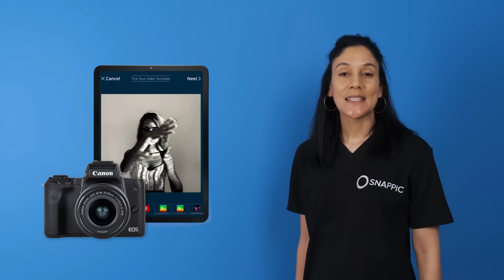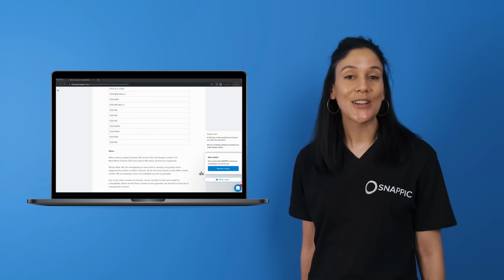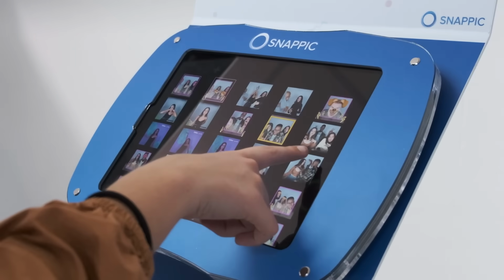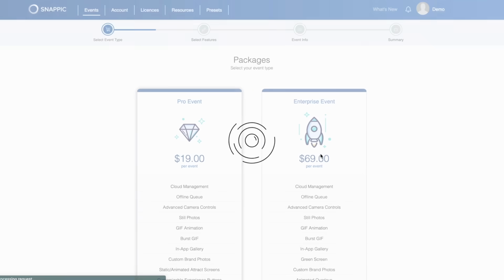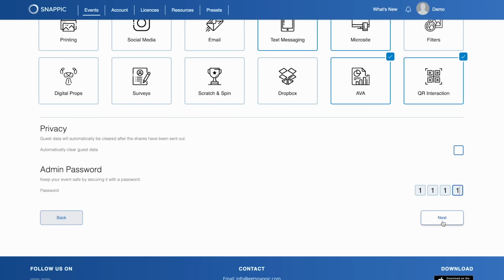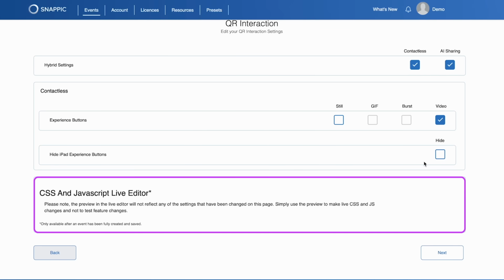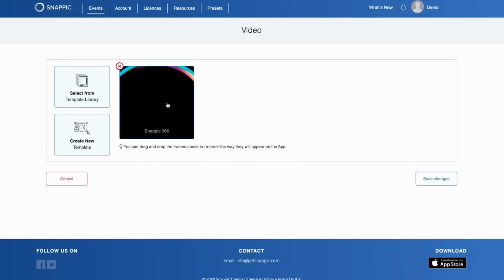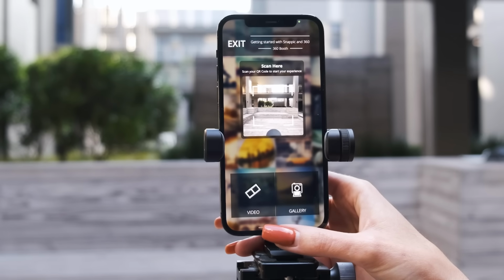360 Photo Booth Tutorial - The ultimate guide to starting a 360 Photo booth business with Snappic.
In this video, Veronique, Snappic's Customer success and relations manager, breaks down everything you need to know about 360 photo booths and Snappic.

Who is Snappic?

Snappic is the #1 photo booth platform used by 1000s of companies in over 90 countries. We provide the most extensive feature set in the industry with features, such as AI segmentation that will set your 360 photo booth apart and take it to a whole new level.You will also have 24/7 access to the incredible Snappic support team. Drop us a message on our live chat to get an exclusive marketing pack.

Chapters:
00:00 Introduction
00:31 What do you need to run a 360 booth event
03:28 Why use Snappic?
07:59 Creating a 360 event with Snappic
14:56 Setting up the 360 recording device
16:58 Thanks for watching!